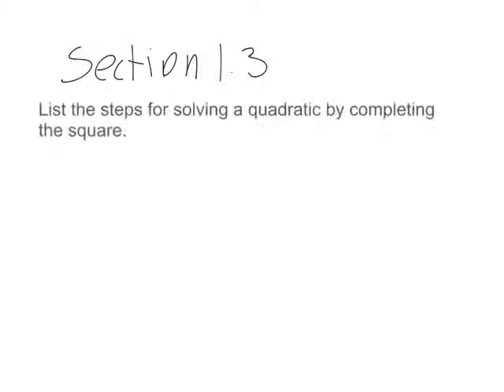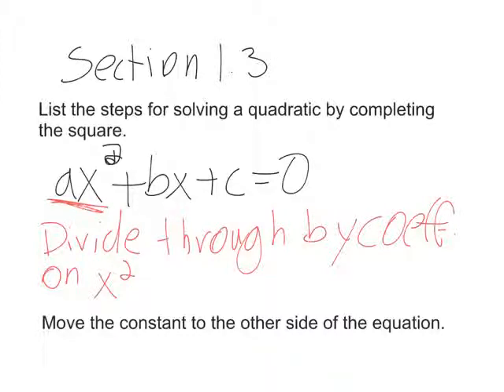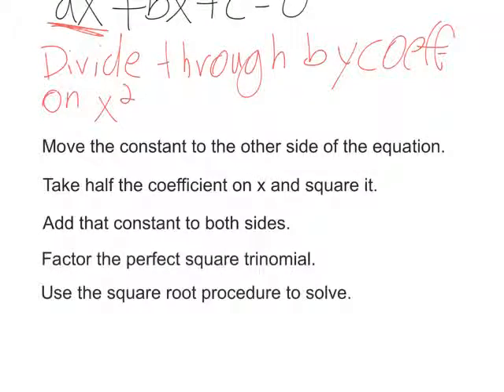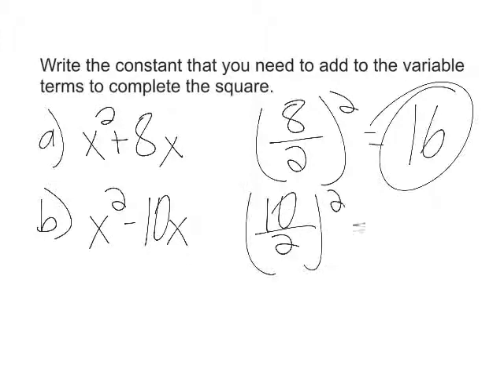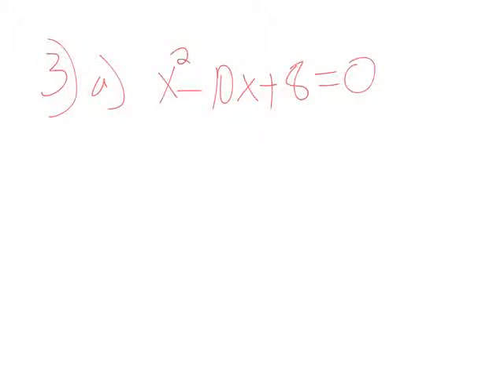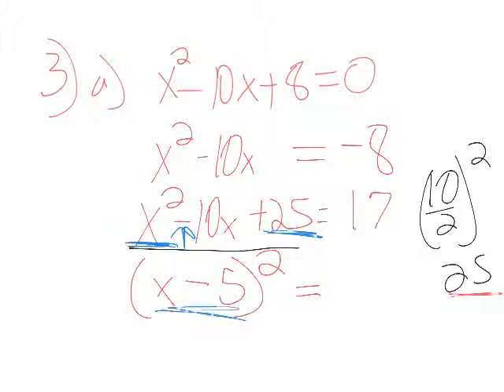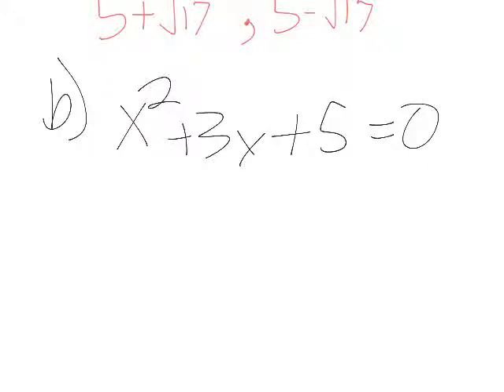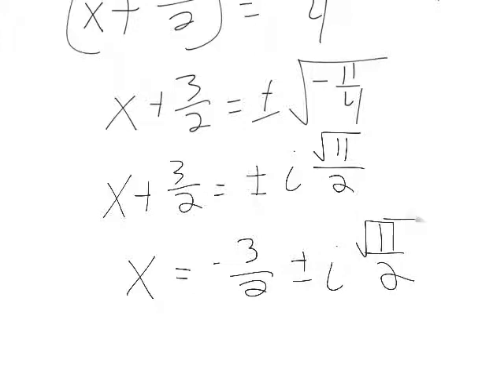Worksheet for section 1.3 solutions p1